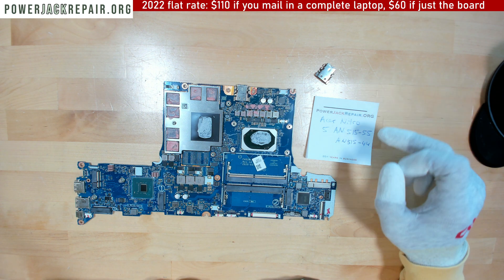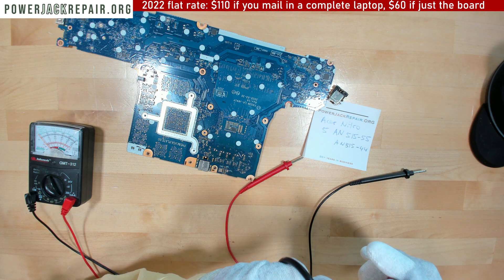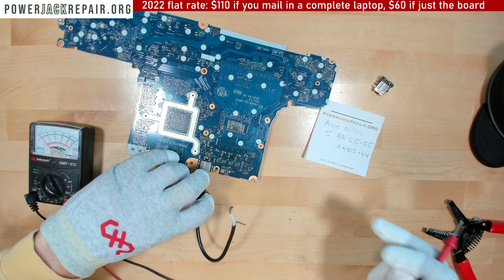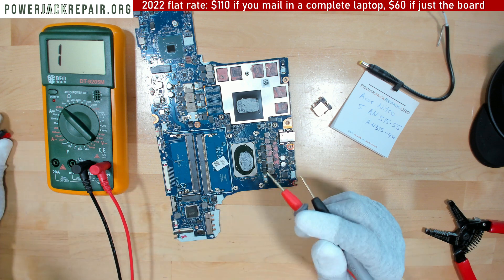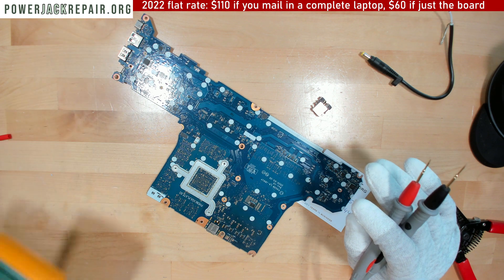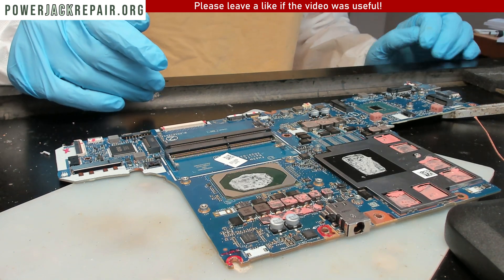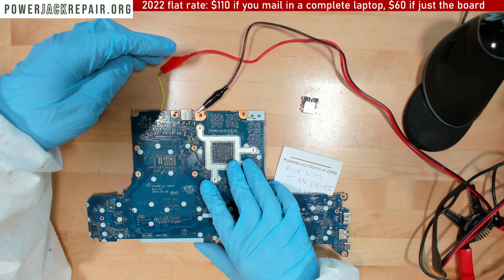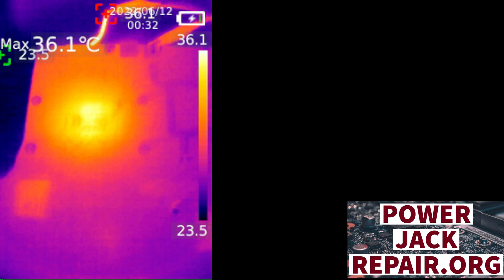How to fix repair a broken Acer Nitro 5 AN515-55 AN515 motherboard laptop unfixable no power up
How to fix repair a broken power jack on your laptop. How to repair a laptop that does not turn on will not turn on no power not charging repair broken charge port power jack repair how to fix a laptop a laptop charging port is known as laptop dc power jack socket input port connector pin prong inlet Parts on

Timecodes
0:00 How to fix a shortage on the motherboard
0:30 How to find a shortage on the motherboard
1:00 How to fix a shortage
2:30 How to find a shortage
4:45 Shortage found on a laptop